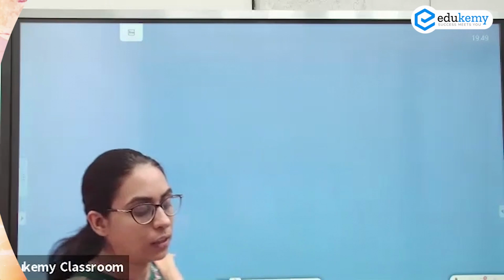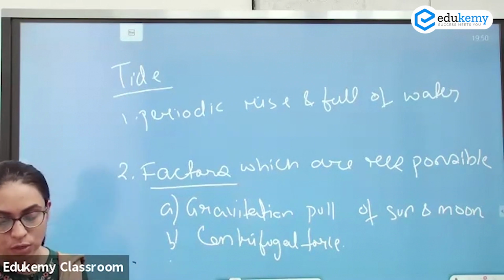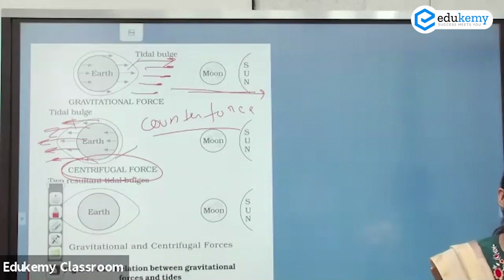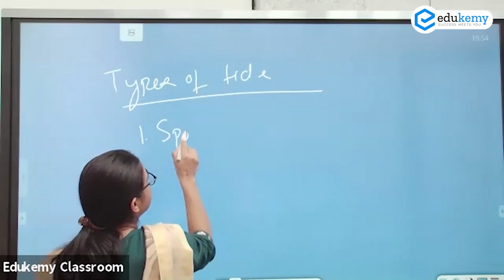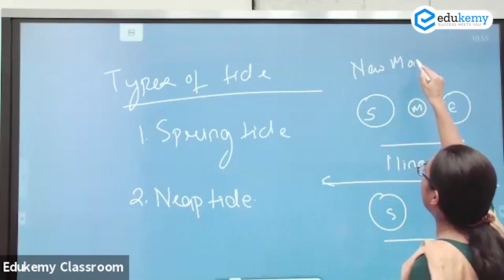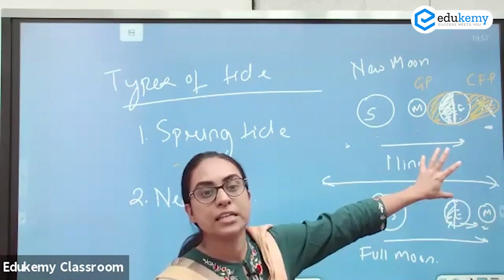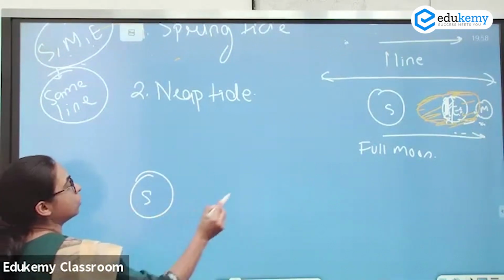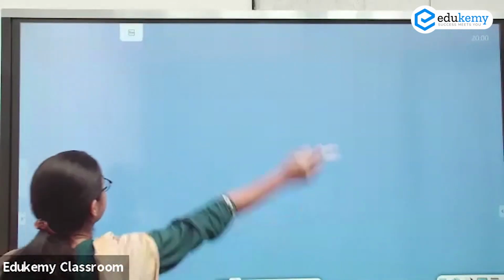How tides are formed - High, Low, Neap & Spring Tide | Concept Behind Series | UPSC CSE | Edukemy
Ever wondered how tides are formed, and how their heights vary from time to time?

Watch the complete video to understand the formation of tides and the variations associated with them.

In the video, Dimple Nankani (Faculty, Edukemy) explains the concepts of Spring Tide and Neap TIde. The concept related to tides and their formation is important to understanding other aspects of marine geography and ecology.

- 51 UPSC qualifiers in Final Merit List (UPSC CSE 2020) & 71 Selections in UPSC CSE 2021.
- 7 Edukemy students in the top 100 (UPSC 2020) and 6 students in the top 100 (UPSC 2021)
- 50% questions hit rate in mains.
- 80+ years of cumulative teaching experience.
- India's Best-in-class Faculty.

For Daily Updates and Study Material:
2. Be Exam Ready by Practicing Daily MCQs
3. Daily Newsletter - Get all your Current Affairs Covered
4. Mains Answer Writing Practice